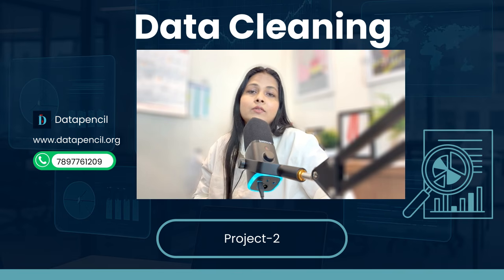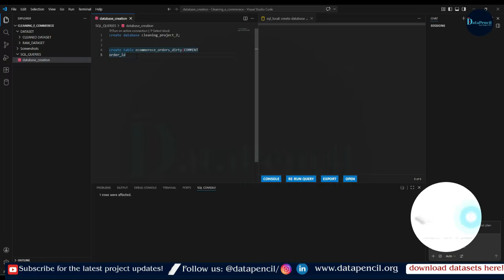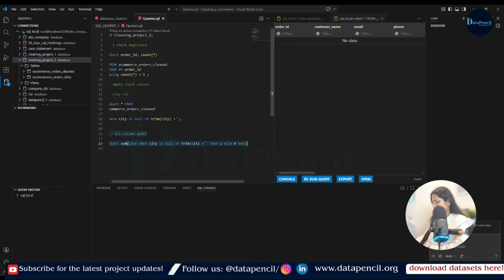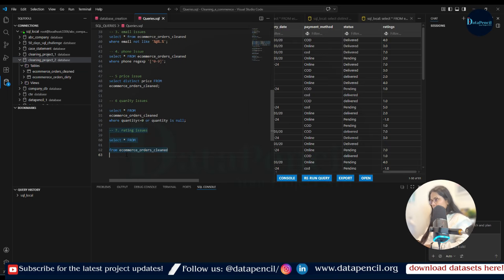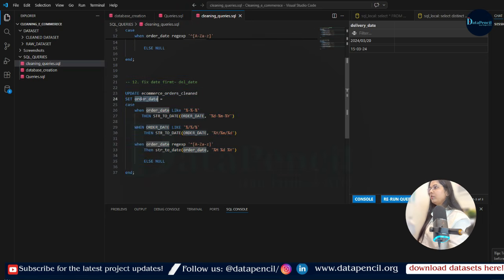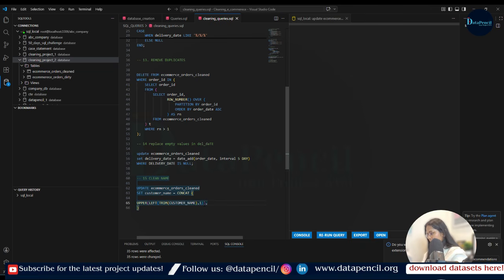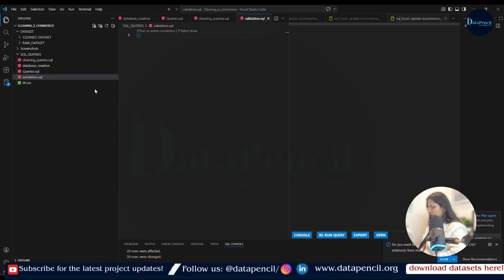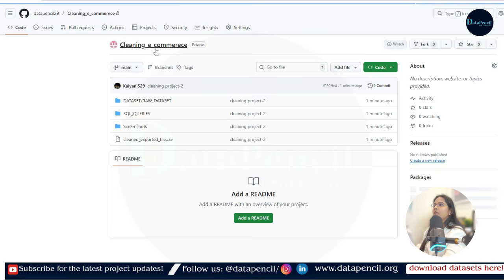SQL DATA CLEANING PORTFOLIO READY PROJECT-2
Welcome to Project 2 of the Data Cleaning Series by DataPencil!

Hey SQL Champs! 💻
In today’s project, we are working on a  real-world Indian E-commerce dataset  - and trust me, this one is even messier than before 😳

You’ll see duplicate records, missing values, invalid emails, inconsistent formats, messy dates, and much more…
And step by step, we’ll clean everything using SQL like a real data analyst

📌 This is not just a tutorial -
this is a **complete 25-step Data Cleaning Framework** that you can apply to ANY dataset.

Because practice is essential.
You don’t learn SQL by just watching - you learn by doing, solving, and making mistakes.
That’s exactly why we launched this series 💯

📊 In this project, you’ll learn:
✔ Data exploration techniques
✔ Handling NULL & missing values
✔ Fixing messy text (city, category, names)
✔ Cleaning emails & phone numbers
✔ Handling multiple date formats
✔ Removing duplicates
✔ Data type conversion
✔ Creating clean analysis-ready table

 If you are a beginner and want structured learning:
Join our FREE SQL Course
🎓 Get step-by-step guidance + real-world projects + certificate

📌 Important:
Practice along with the video -pause, try, fail, and learn.
That’s how you actually become a data analyst 💼

🌐 Let’s Connect!

sql data analyst  project